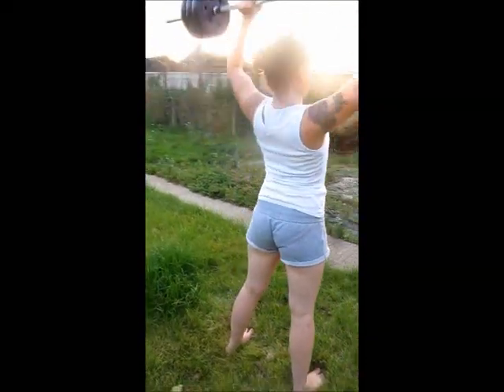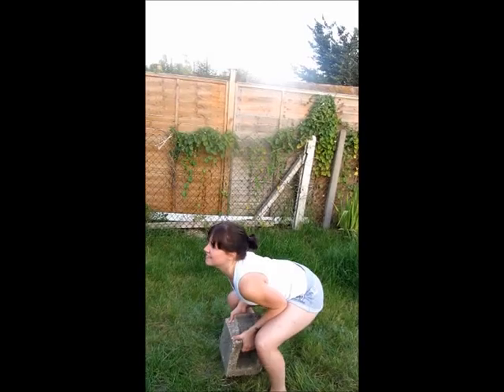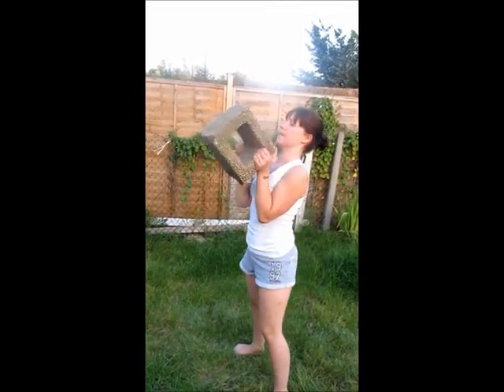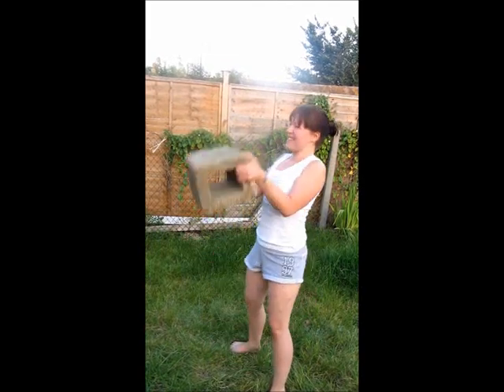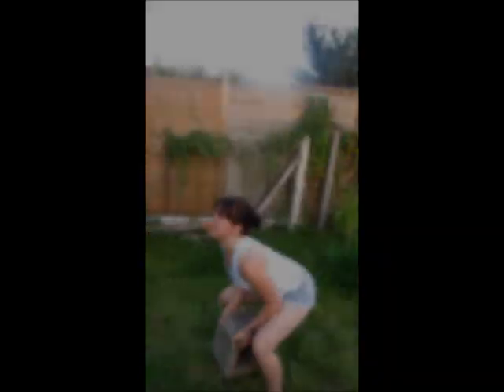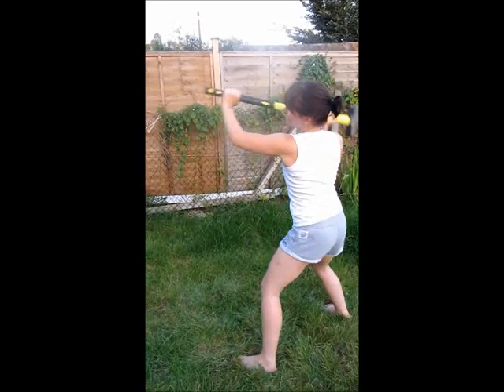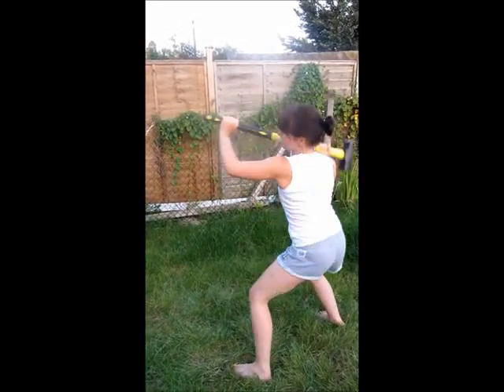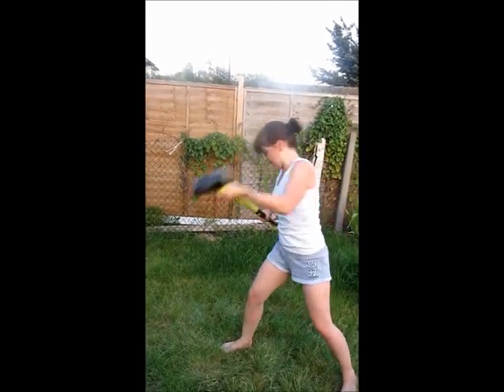Lucy's Workout Montage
Our first video after Lucy altered her workout regime and structure based on some circuits and older WOD's she had been doing.

3 x 1 min intervals of boxing sparring/conditioning with burpees, press ups and squats.
3 x 5 thrusters
3 x 5 clean and press
20 breeze block swings
20 sledgehammers
1 min skipping
Secret burpees (until her legs collapsed, about 13-14)

Next time we'll be upping the reps and increasing the rounds.

Theme music "Montage" from Team America.